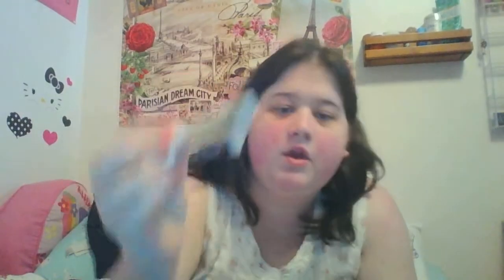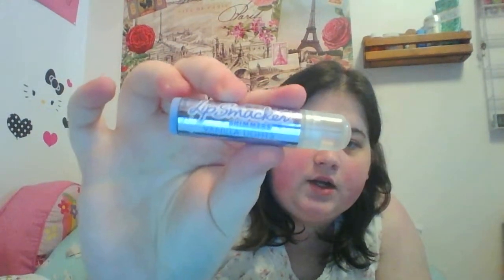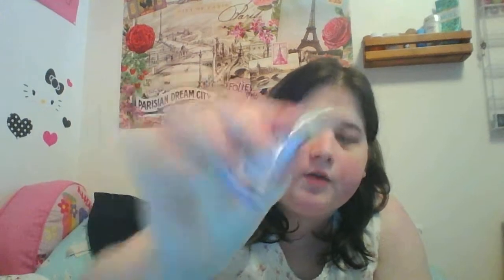Products I'ved used up/Empties #5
Hope you guys enjoy this video! More product empties! I know I post these a lot but I still hope you all enjoy.

From December 3rd 2014- January 24th, 2015